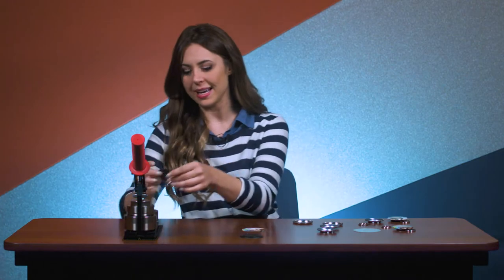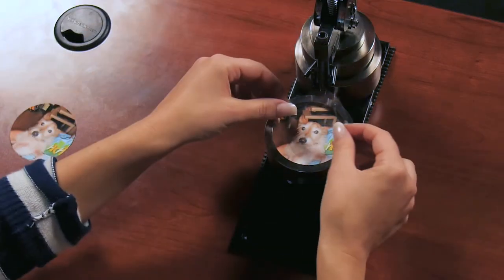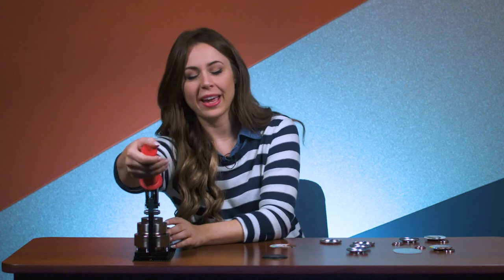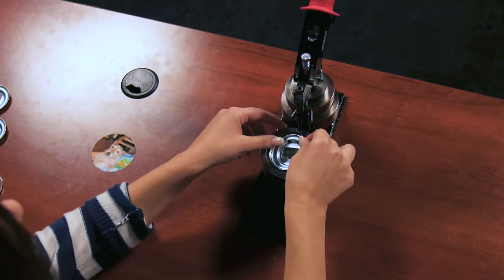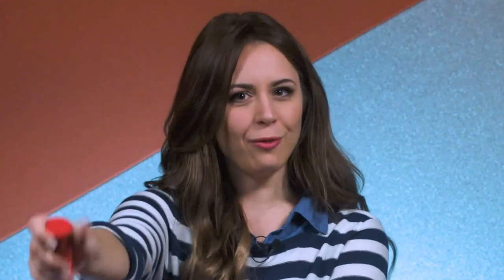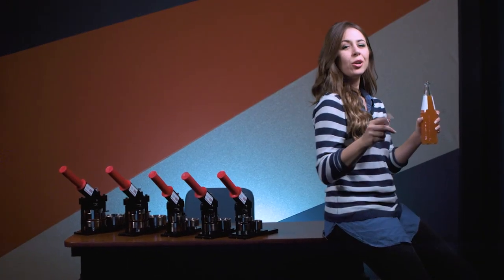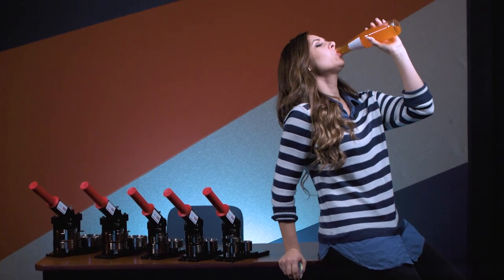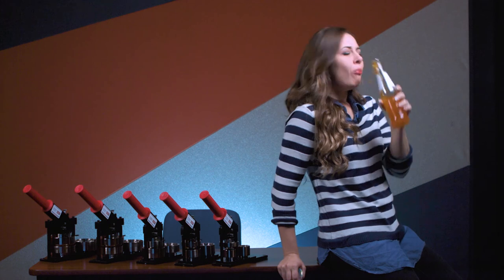How to make a diy bottle opener button - American Button Machines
Learn how to make a diy bottle opener with this button making tutorial.

Bottle opener button supplies are available with a metal or plastic back and include everything you need to make a custom bottle opener including a keyring.